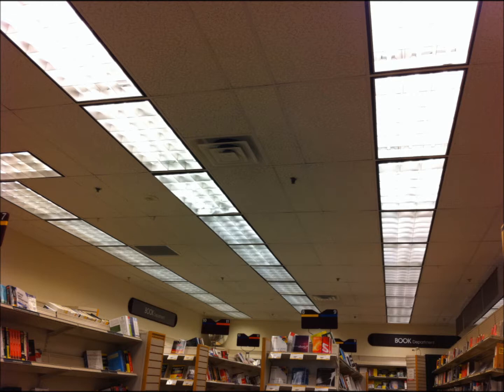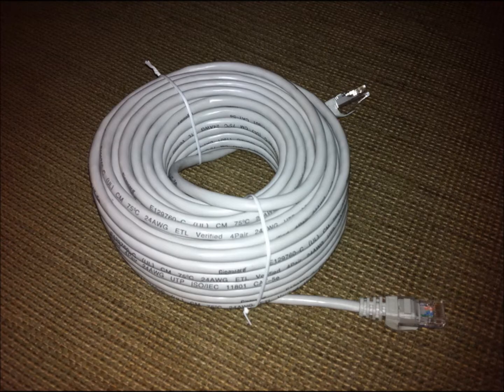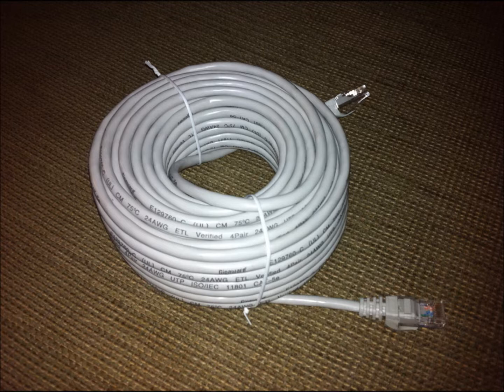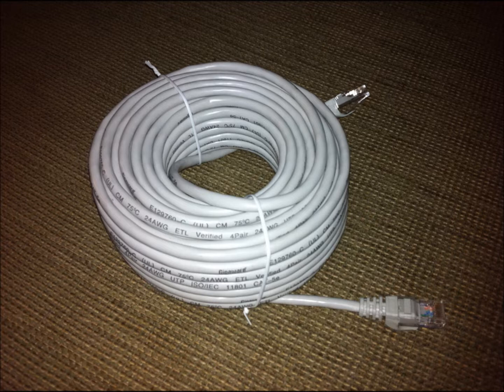Tech Support: How to Install Network Cable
Micro Center Tech Support shows you how to safely install network cable in your home or business. This video covers working around structural elements, electrostatic damage and troubleshooting faulty wiring.